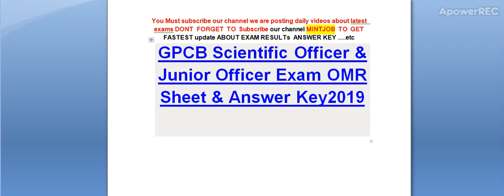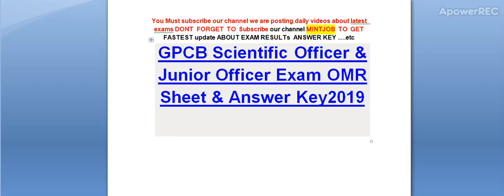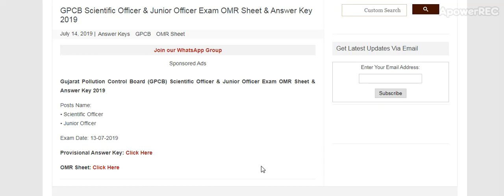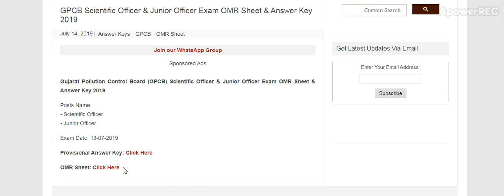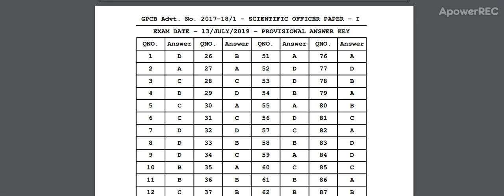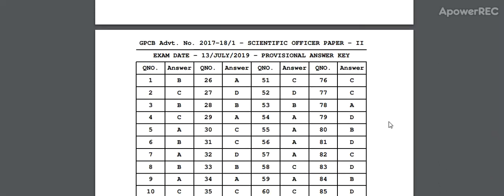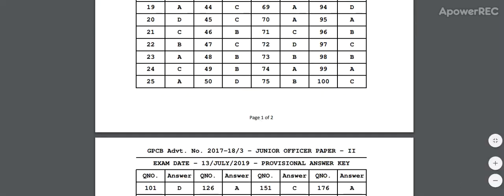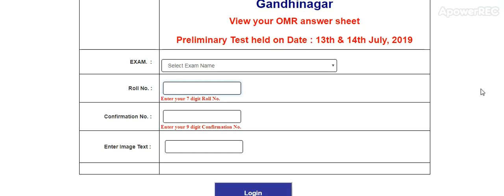GPCB Scientific Officer & Junior Officer Exam OMR Sheet & Answer Key2019